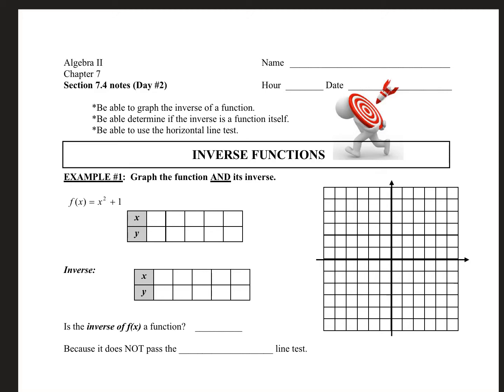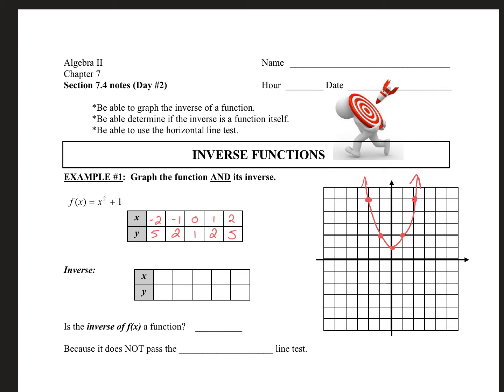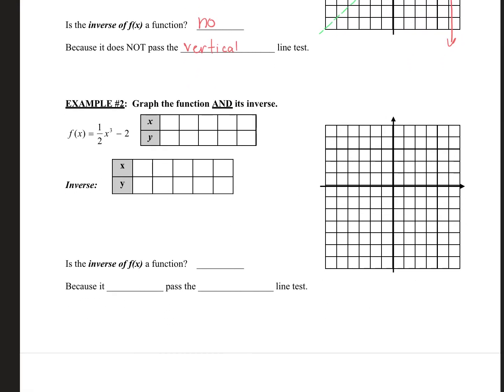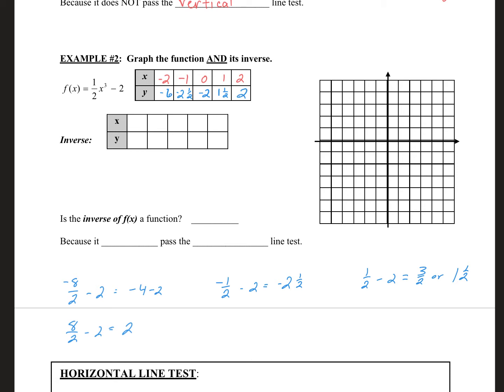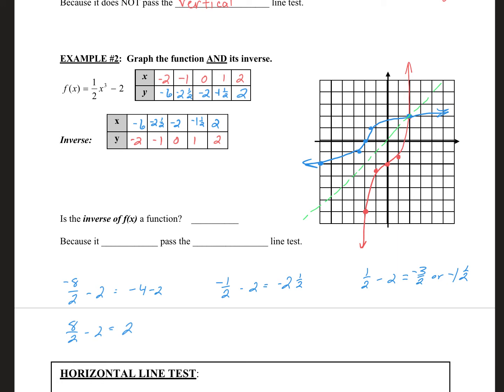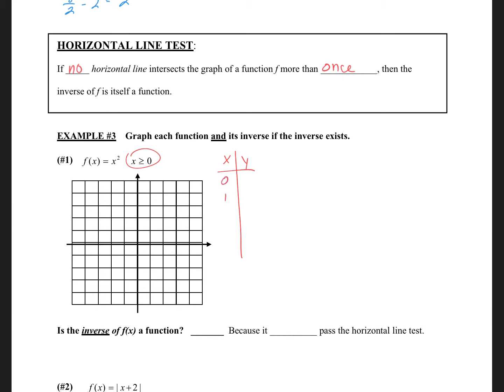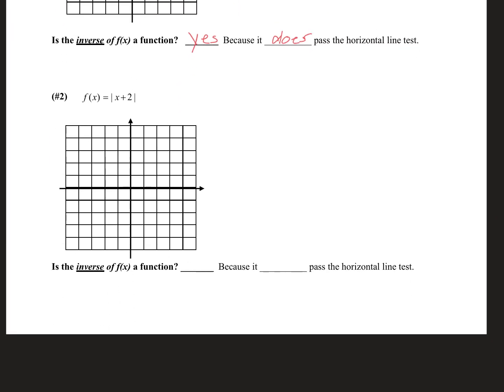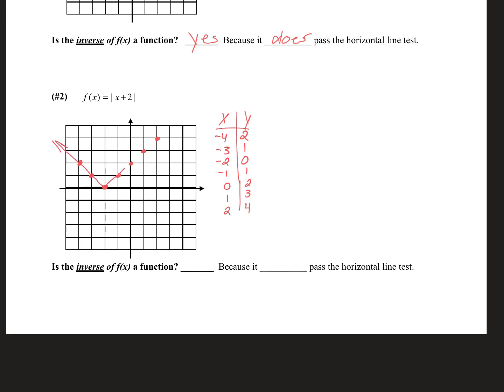ALG II 7.4 day 2